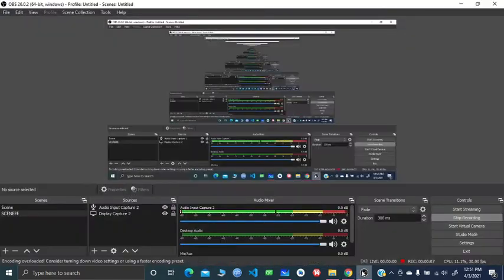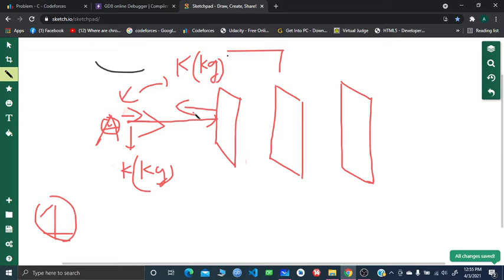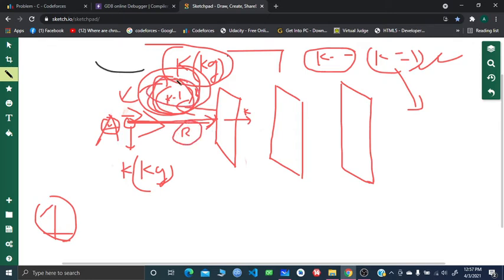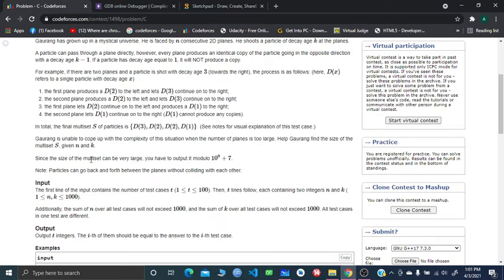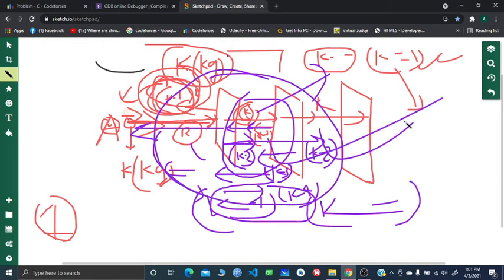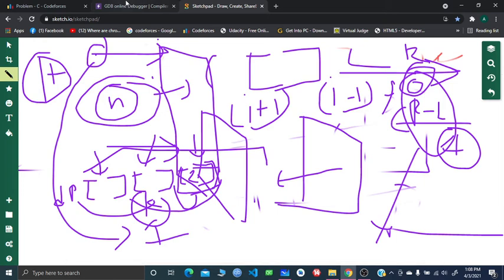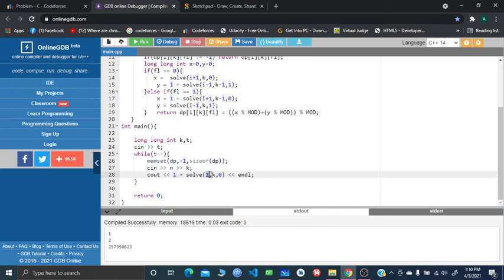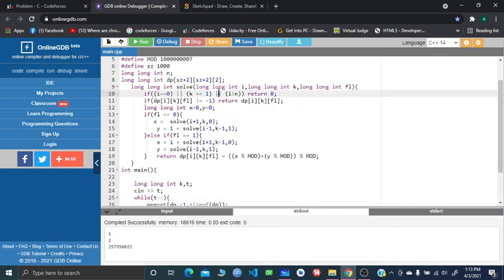C.PLANAR REFLECTIONS || CODECRAFT-21 || DIV 2 ROUND 711 || CODEFORCES